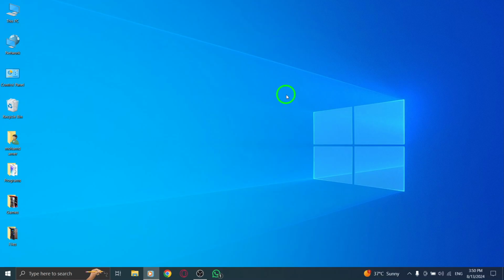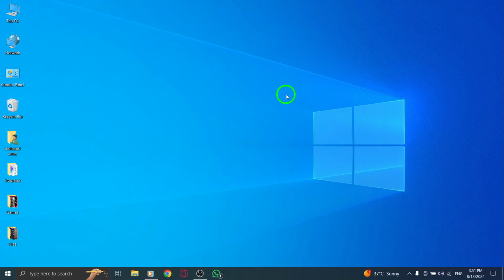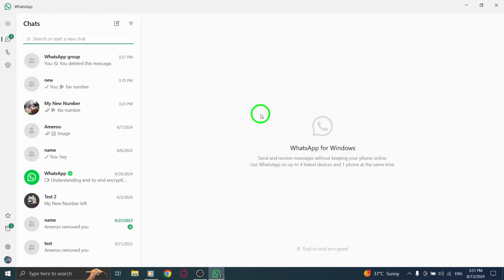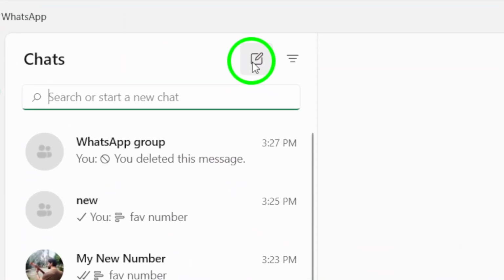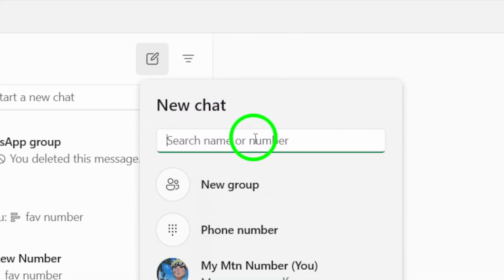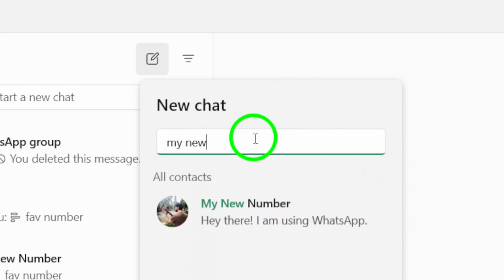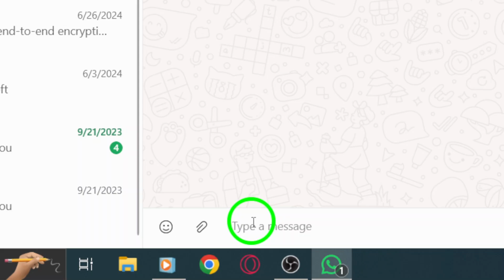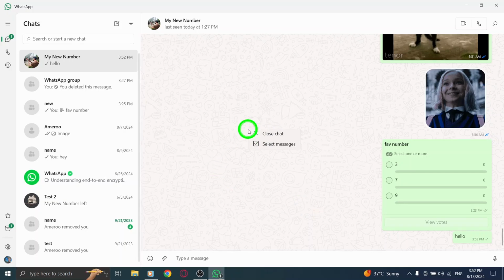How to Send Direct Messages on WhatsApp On PC App (New Update)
Learn how to send direct messages on WhatsApp on your PC app with the new update! Follow these simple steps to easily chat with your contacts:

1- Open WhatsApp web.
2- Click on New chat icon, or CTRL + N.
3- Search for the user you want to talk with.
4- Write your message then press Enter.

Don't miss out on this convenient feature - start sending messages on WhatsApp on your PC today